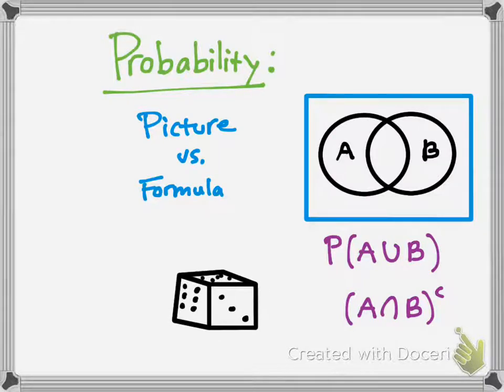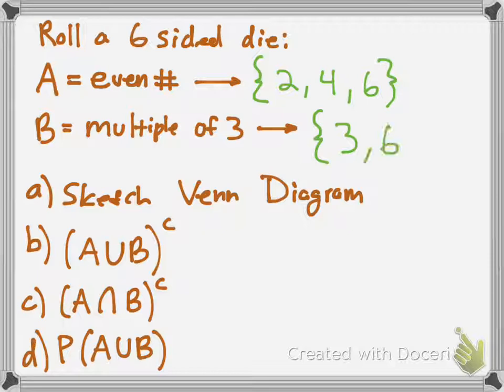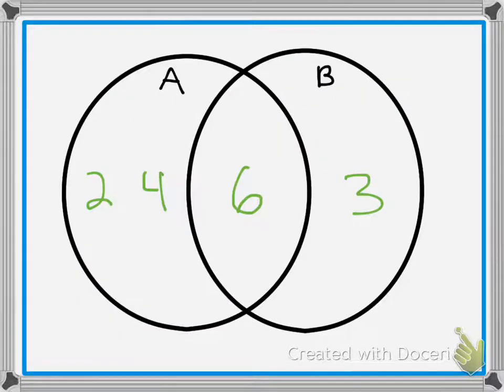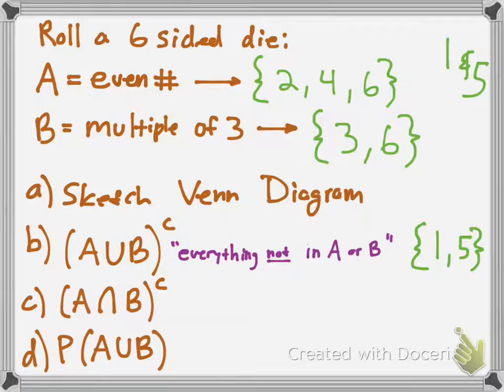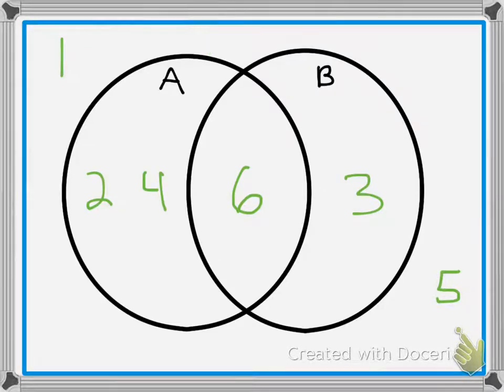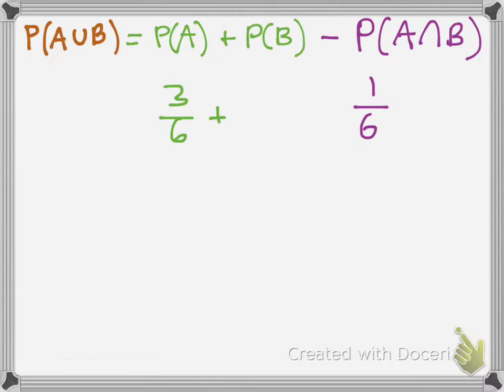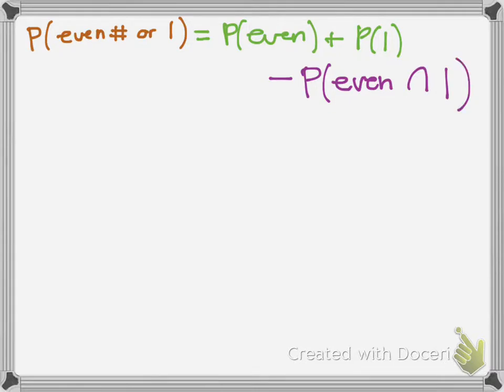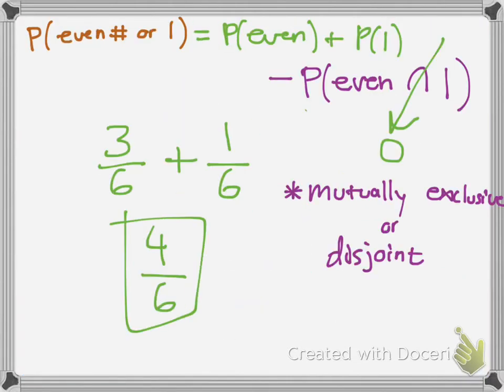Probability: Picture vs. Formula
Six sided die example using then diagram and probability formulas. Seeking intuition rather than plug and chug method